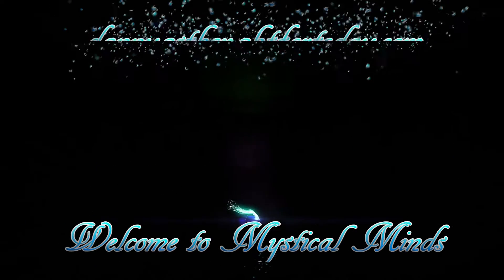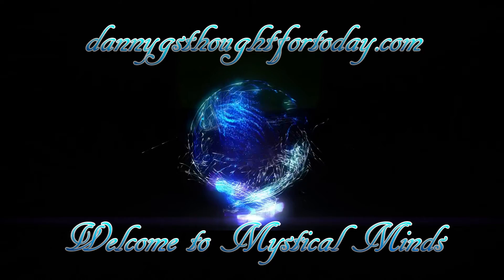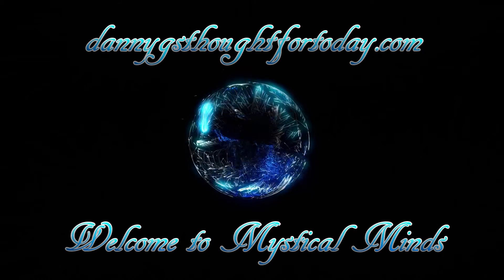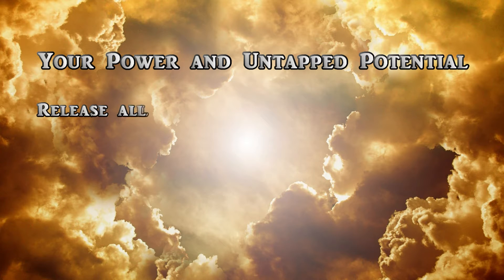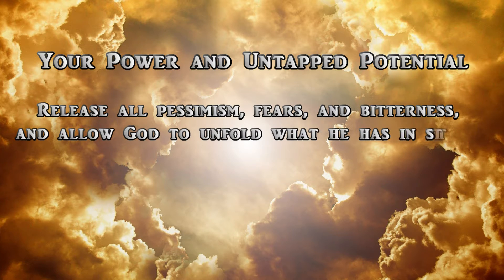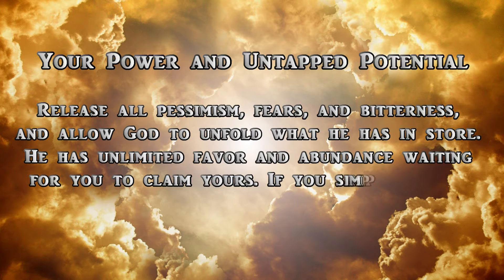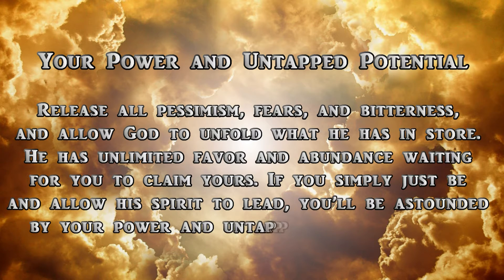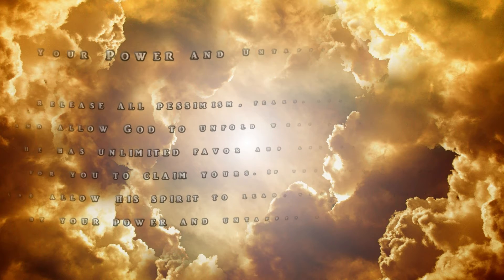Here is the poem YOUR POWER AND UNTAPPED POTENTIAL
A Poetry and Prose read by Jamie Girard and written by Danny G. Thanks for listening everyone!

If you would like to help support Mystical Minds, Please click this
With Love, Thank You So Much.

feed=aHR0cHM6Ly9hbmNob3IuZm0vcy8yOWNhZjZjNC9wb2RjYXN0L3Jzcw==
for “95 Poetic Cues”

for “55 Poetic Cues”